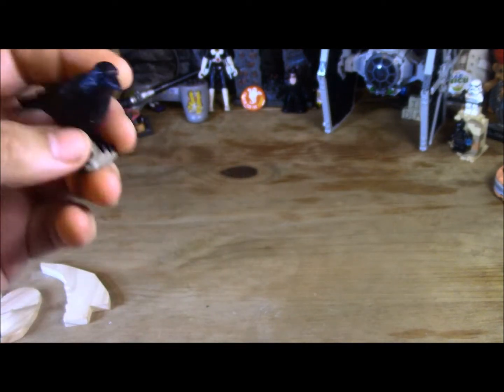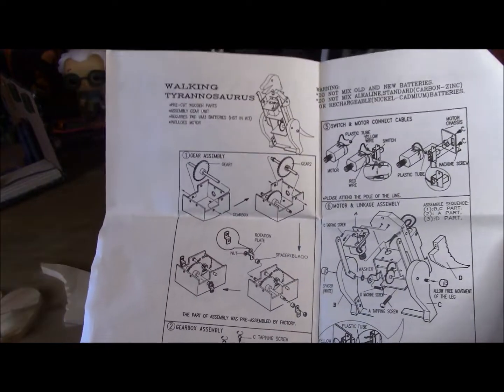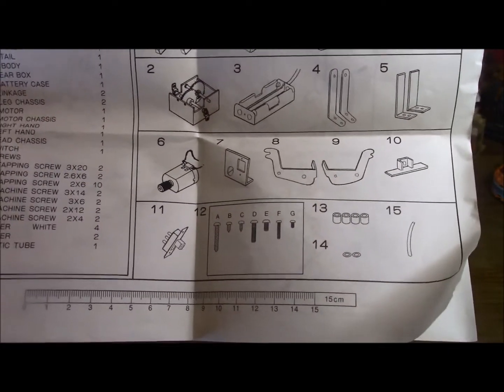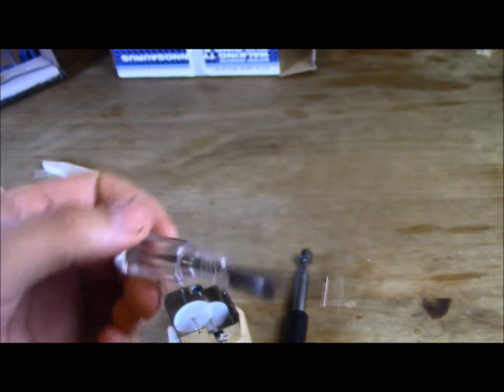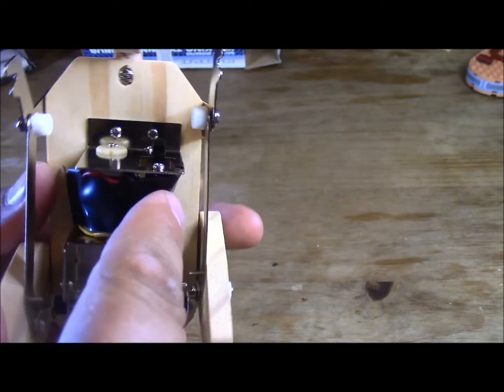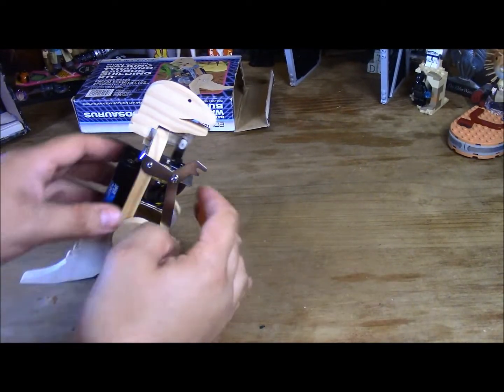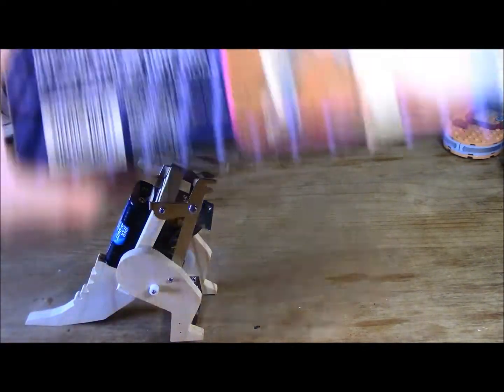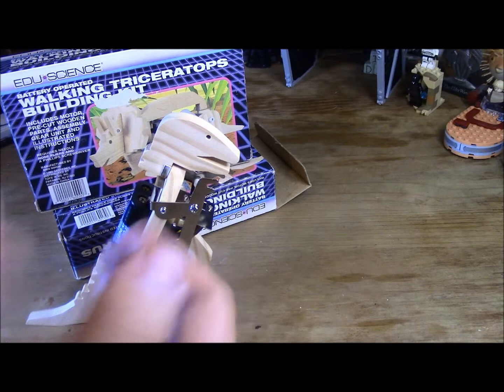Building with Ten: Tyrannosaurus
I take a step in a different direction and build a walking model of Tyrannosaurus Rex.  I do make a few mistakes while doing it, but still enjoyed the experience.  Enjoy!!